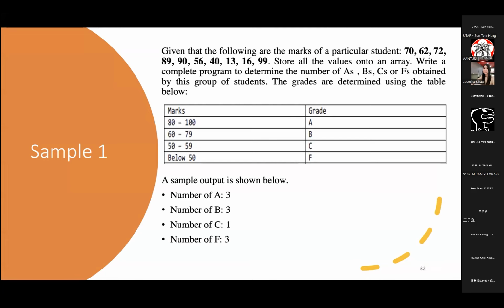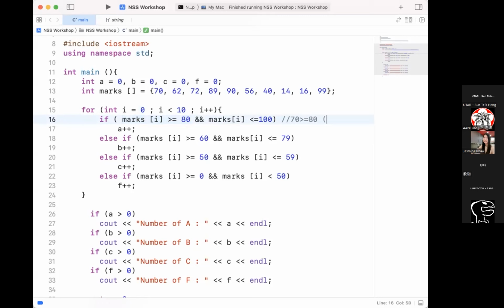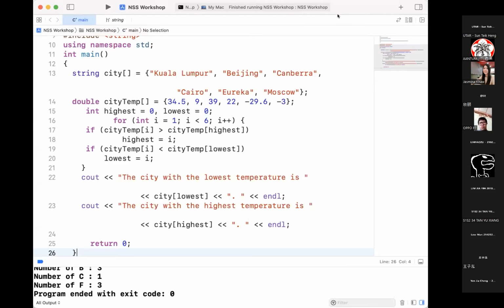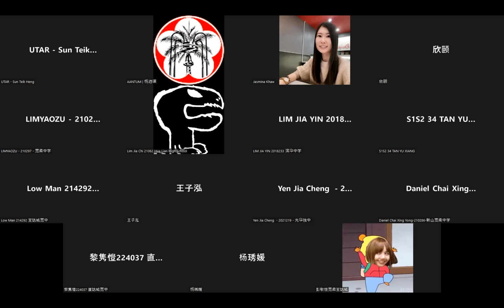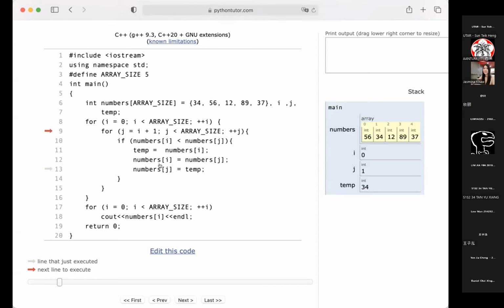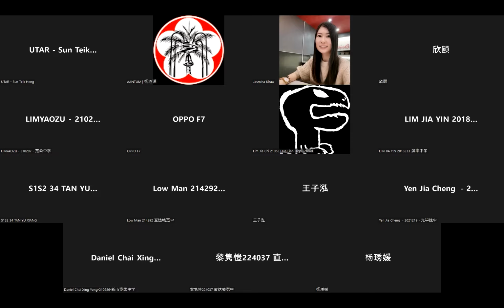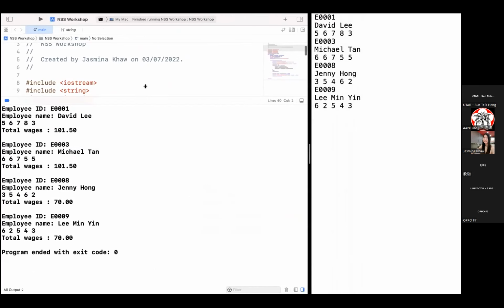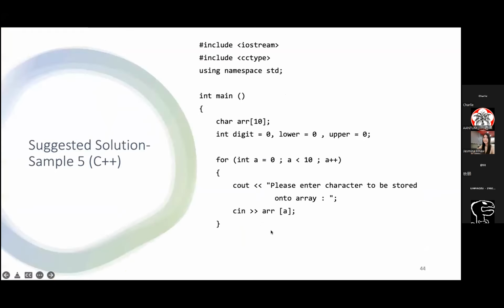Workshop 4 - Array, double dimension array Part 2